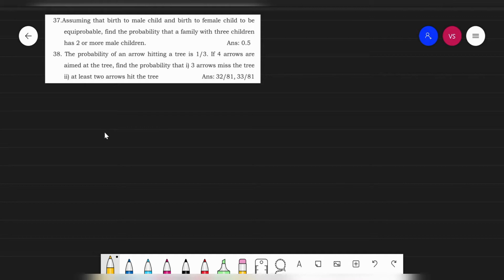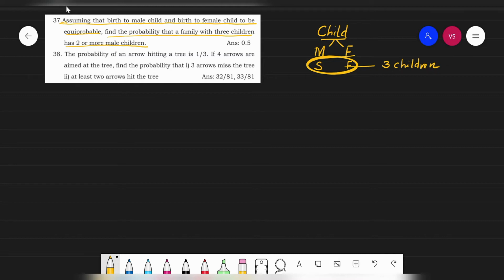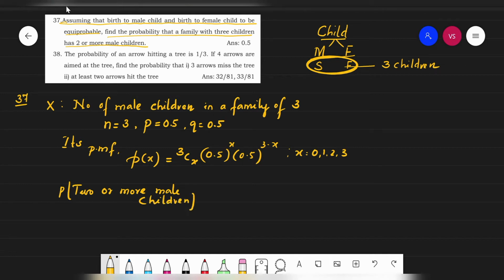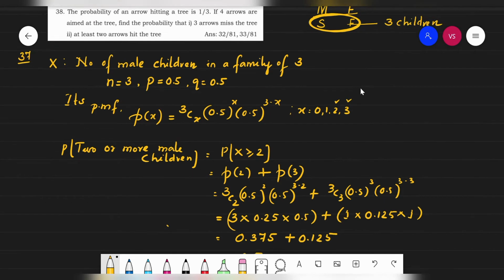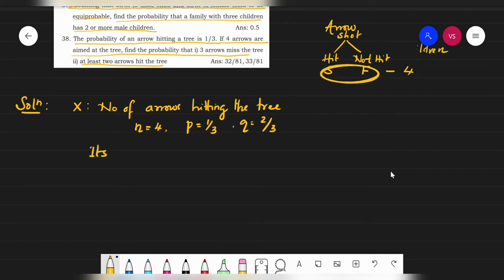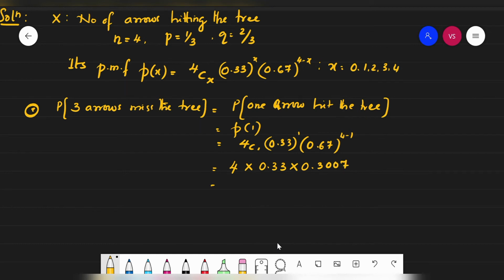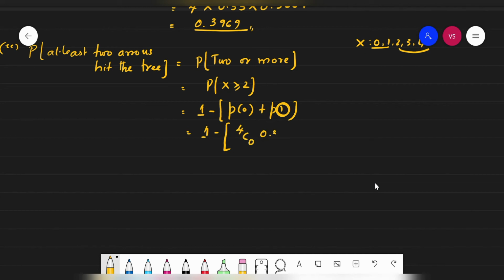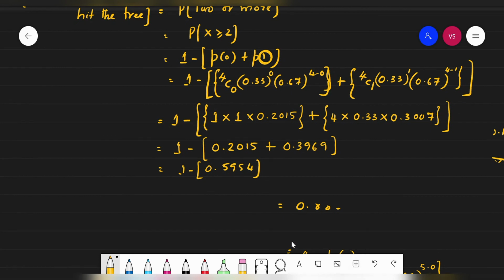TPDistribution_Solving Problems _5.4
Unsolved exercises of Binomial Distribution 37, 38